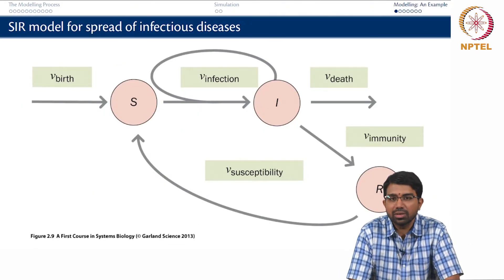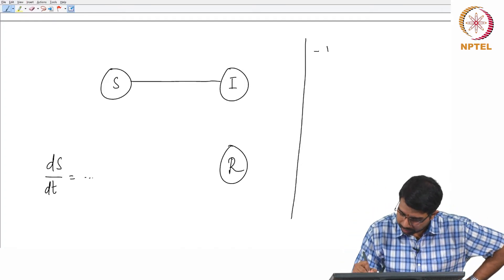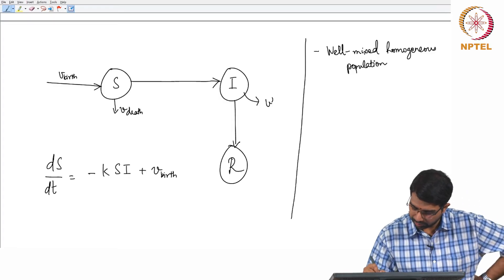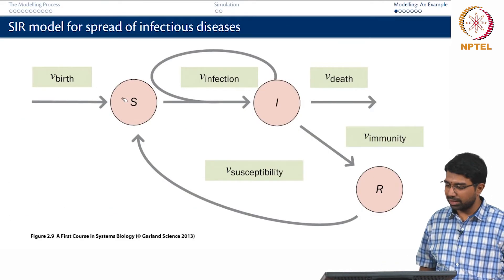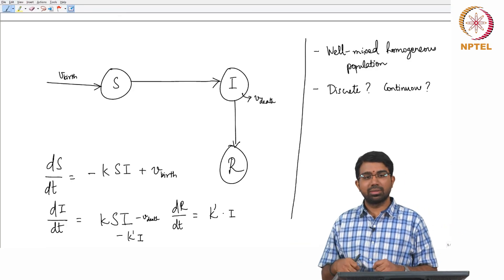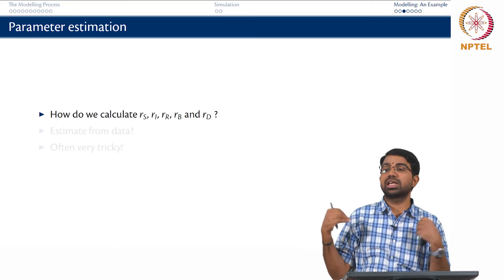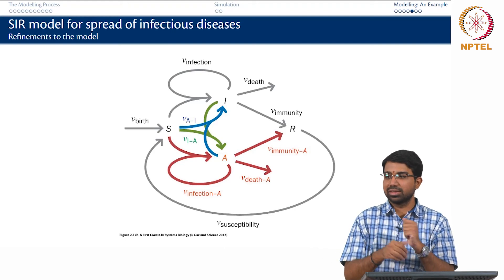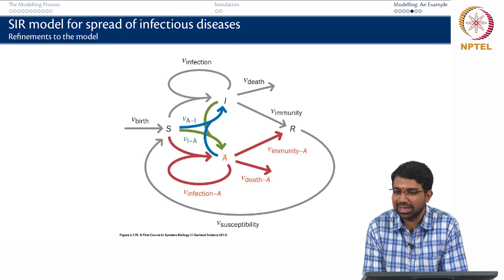#6 Fundamentals of Mathematical Modelling | Part 3 | Computational Systems Biology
This lecture explores modeling the spread of infectious diseases, focusing on the SIR (Susceptible Infected Recovered) model. It discusses the model's parameters, assumptions, and potential refinements, as well as its applications in understanding epidemic dynamics and making predictions about disease spread.